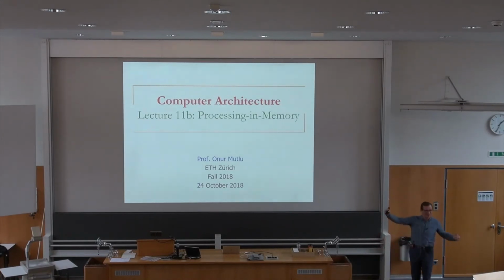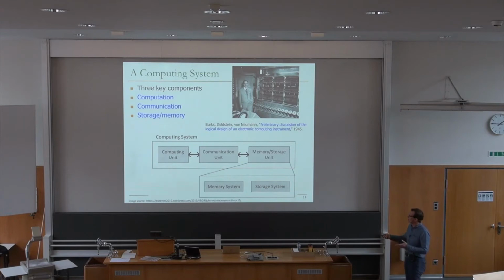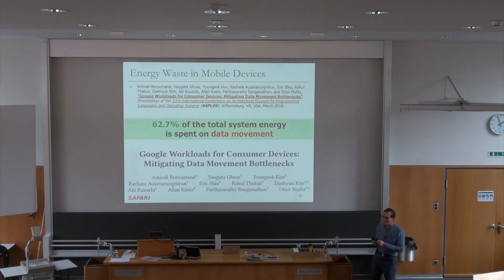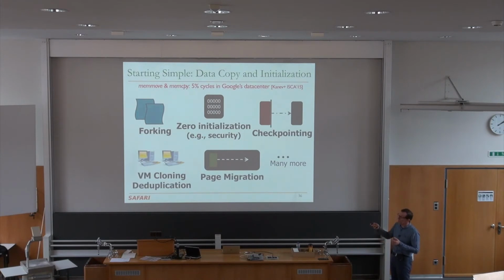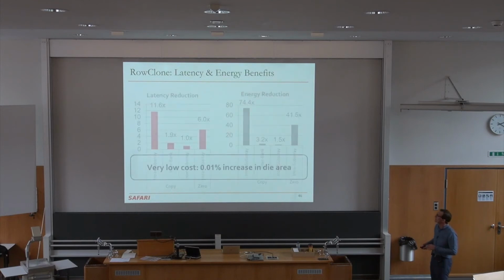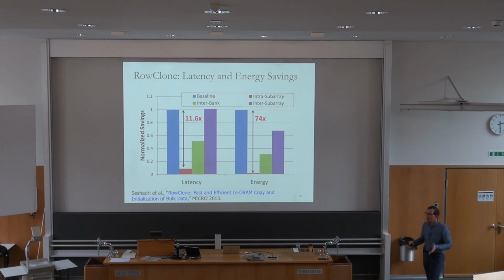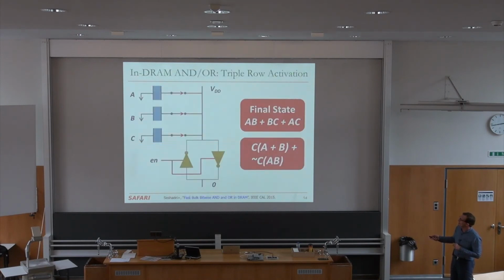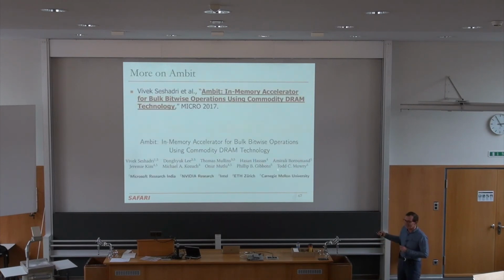Computer Architecture - Lecture 11b: Processing-in-Memory (ETH Zürich, Fall 2018)